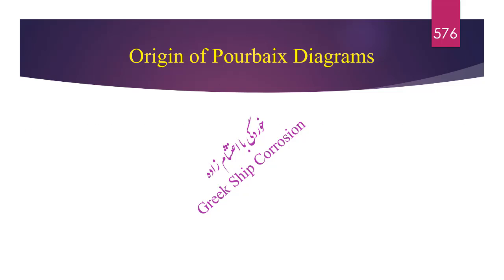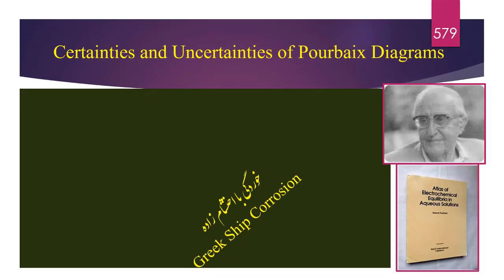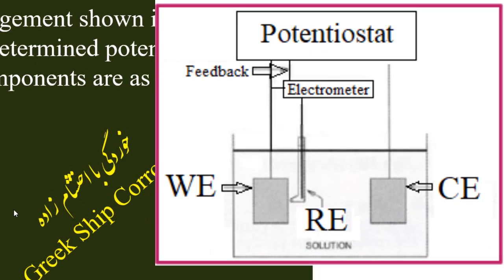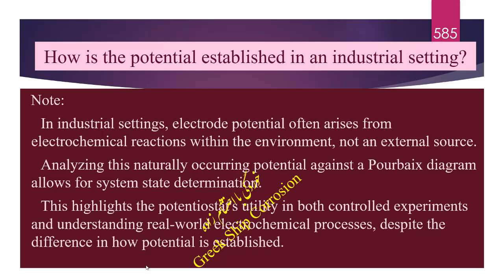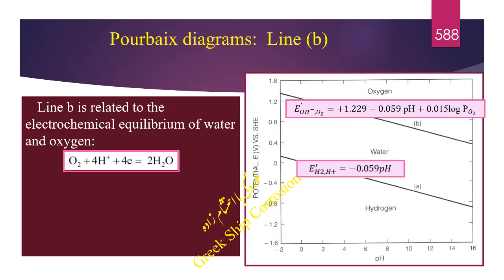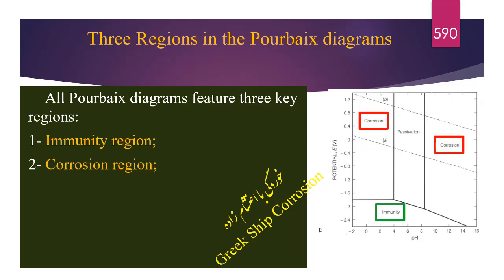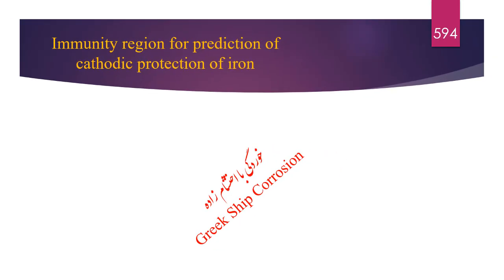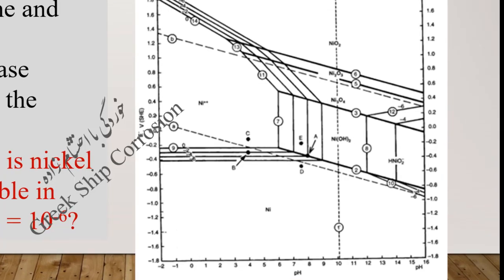E37 Chapter 2, Section 10, Pourbaix diagrams: Phase maps of electrochemical equilibrium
Graphical representation of electrochemical equilibrium, known as Pourbaix diagram, is the topic of this video.

00:00 Welcome to the “Greek Ship Corrosion” channel
00:33 Origin of Pourbaix Diagrams
01:33 Who is Marcell Pourbaix?
02:20 Marcel Pourbaix (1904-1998) and his diagram
02:37 Certainties and uncertainties of Pourbaix diagrams
04:14 How to establish a predetermined electrode potential?
05:48 How is the potential established in an industrial setting?
06:28 Pourbaix diagrams: Lines (a) and (b)
09:12 Water stability zone in the Pourbaix diagram
09:58 Three Regions in the Pourbaix diagrams
10:50 The immunity region
11:12 The corrosion regions
11:27 The passivation region
12:01 Immunity region for prediction of cathodic protection of iron
12:37 Pourbaix diagram for the copper/water system
13:16 Challenge # 37, Over what range of pH is nickel thermodynamically stable in deaerated water if aNi2+ = 10-6?
 Social network links
Pitting Corrosion
Crevice Corrosion
Corrosion Inhibitors
Industrial Paints and Protective Coatings
Polarization
Polarization resistance
EIS, Electrochemical Impedance Spectroscopy
Tofel Polarization
Corrosion Management
System Integrity
Monitoring and technical inspection
Effectiveness Assessment
Management Guidelines